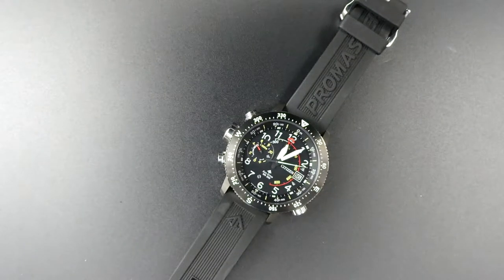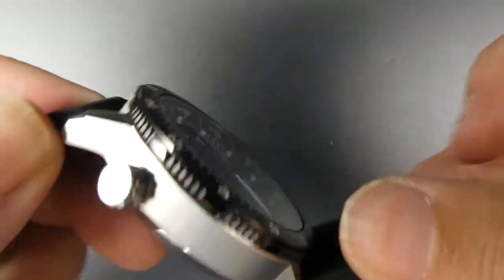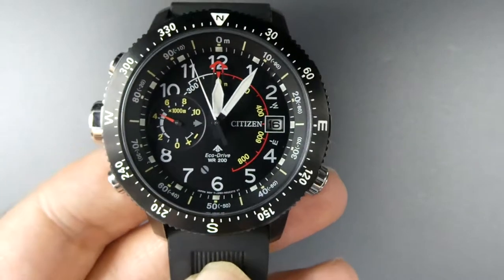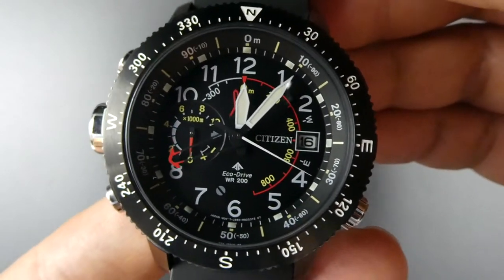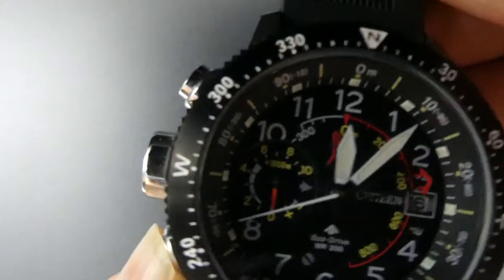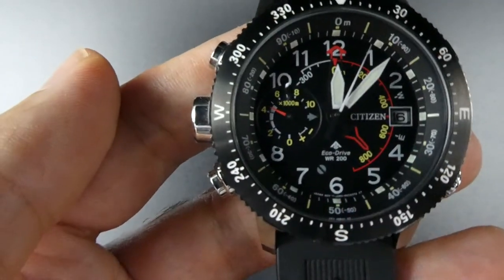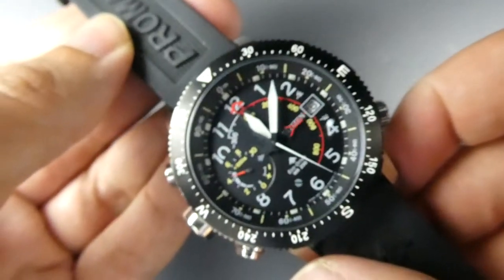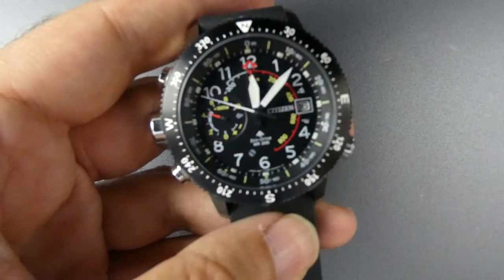Citizen Promaster Altichron Eco Drive Radio Controlled Altimeter/Compass BN4044-15E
Review and look around the Citizen Promaster Altichron BN4044-15E with altimeter and compass.  Get a quote to sell your Citizen watch